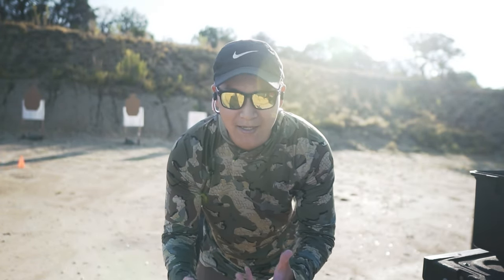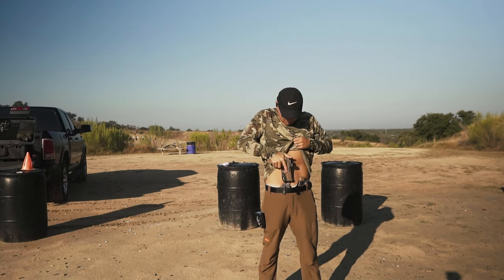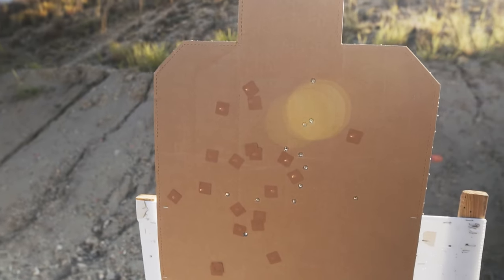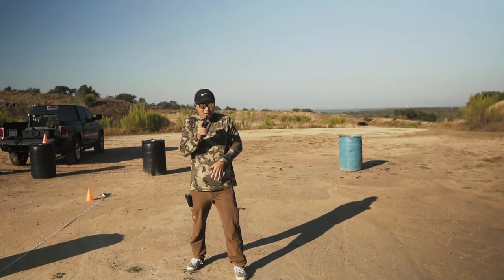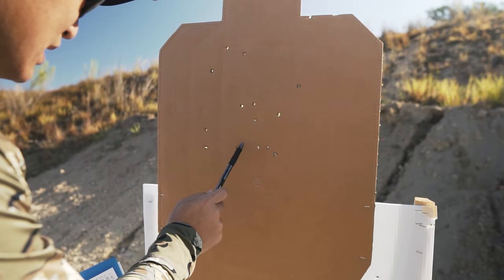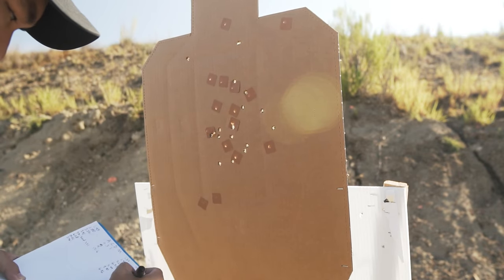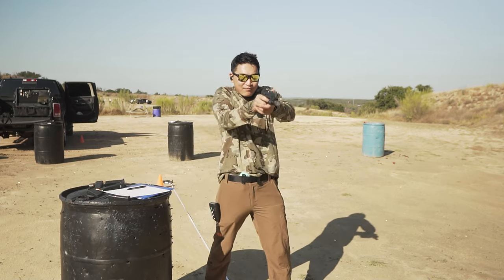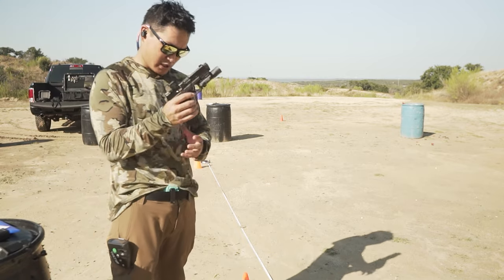Be Productive - Radian Ramjet + Afterburner Range Day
Making life less complicated and only running a couple drills to really focus on what needs work. Rather than lots of drills and not really getting in the reps.